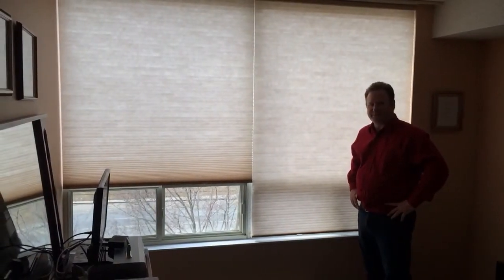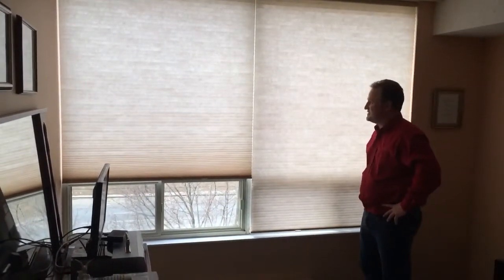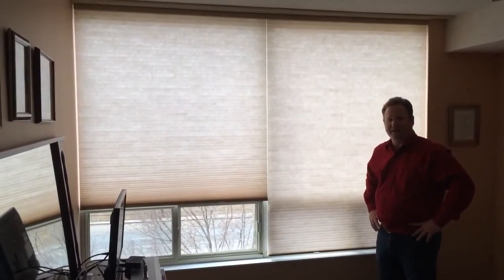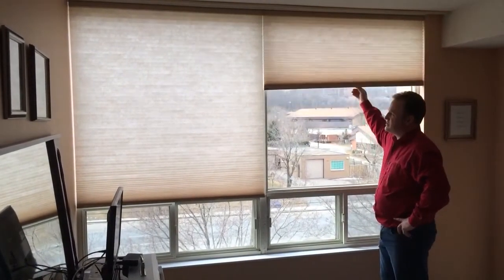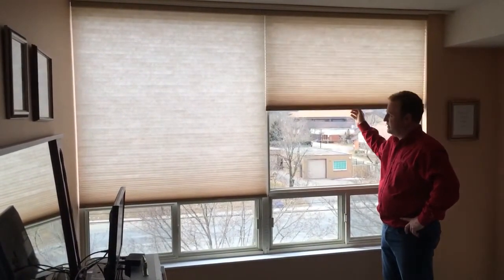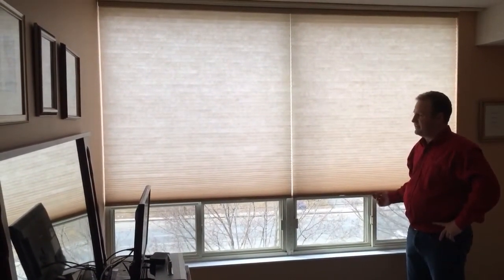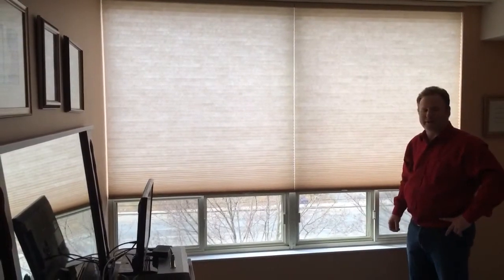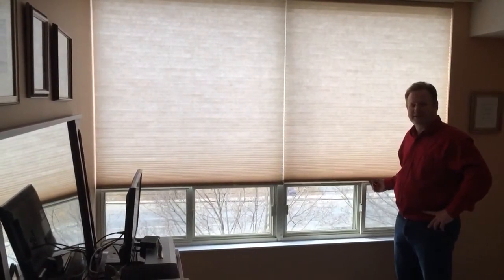Norman Cordless Cellular Shades